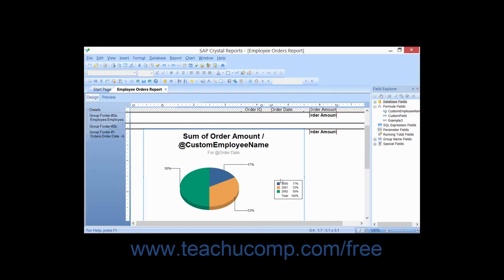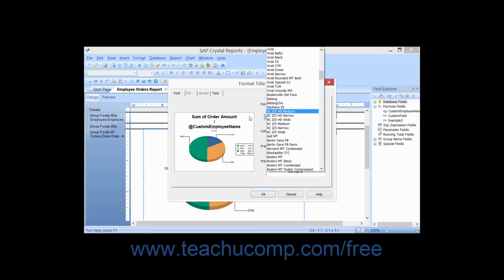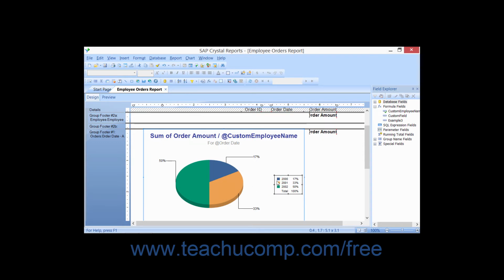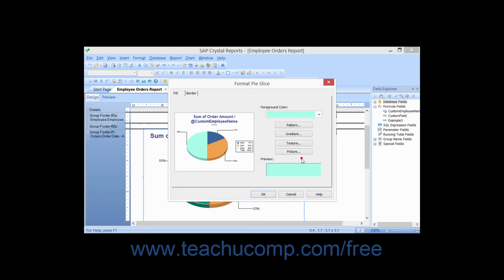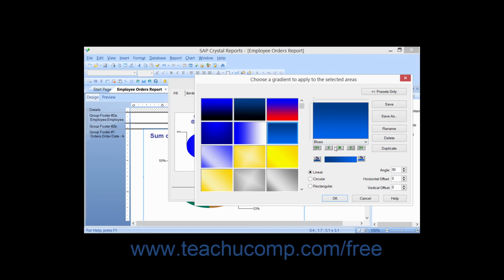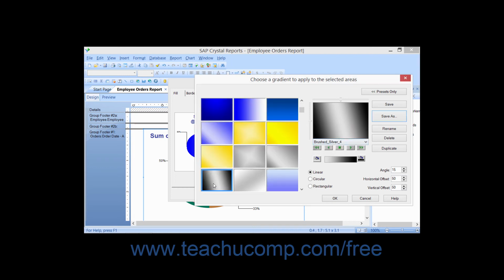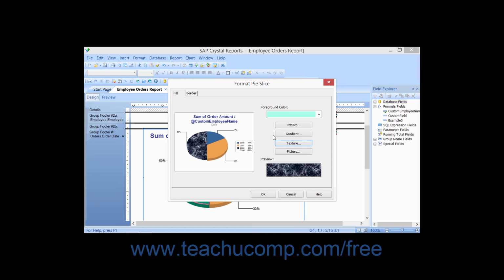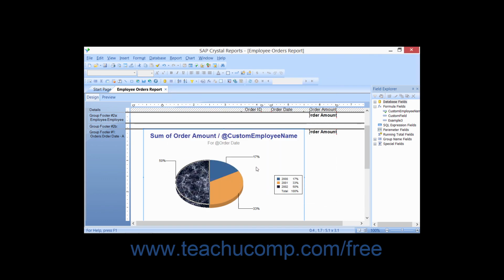Crystal Reports 2013 Tutorial Formatting Selected Chart Items Business Objects Training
FREE Course! Learn how to format selected chart items in Crystal Reports by Business Objects A clip from Mastering Crystal Reports Made Easy v. 2013. - the most comprehensive Crystal Reports tutorial available. Visit us today!